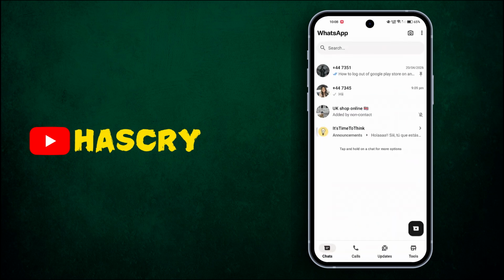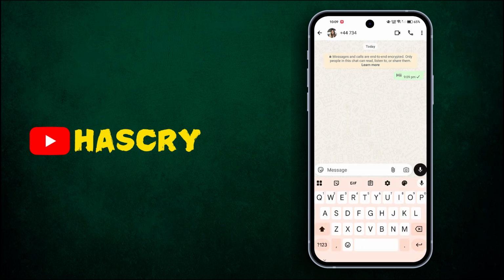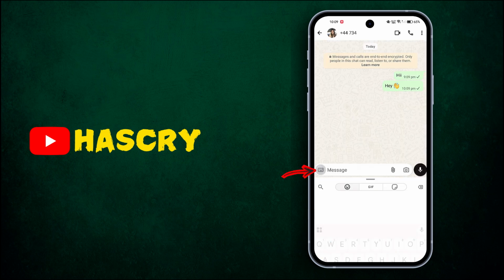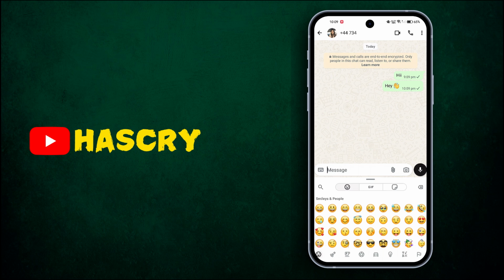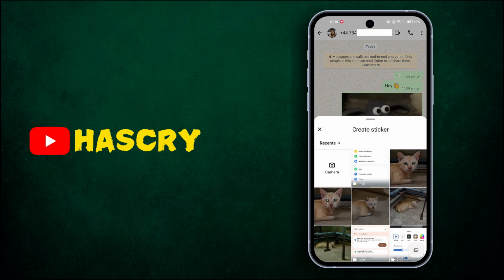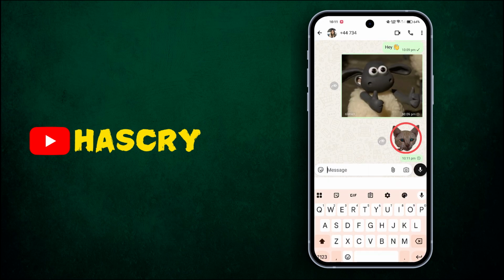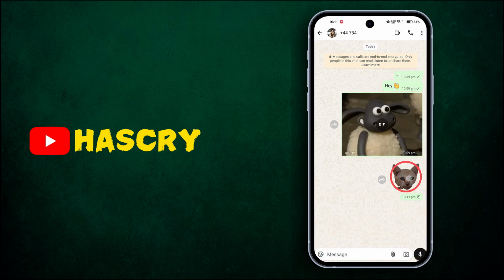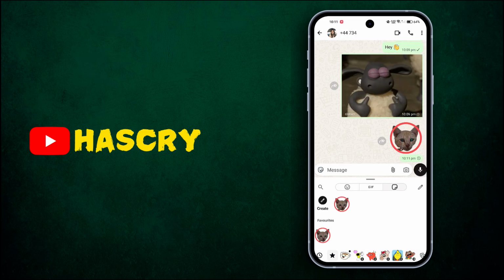How to Create GIFs Stickers for WhatsApp (Your Own Customized)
Learn how to create GIF stickers for WhatsApp and make your own customized sticker packs easily. This quick tutorial explains how to make custom WhatsApp stickers, convert GIF to WhatsApp sticker, use WhatsApp sticker maker tools, create animated stickers for WhatsApp, customize personal WhatsApp sticker packs, and share WhatsApp GIF stickers with friends.

How to Create Custom WhatsApp GIF Stickers?
Make Your Own WhatsApp GIF Stickers?
Create Personalized GIF Stickers for WhatsApp?
WhatsApp GIF Sticker Maker Step by Step?
How to Make Animated WhatsApp Stickers?
Create Custom Animated Stickers for WhatsApp?
How to Design WhatsApp GIF Stickers?
Make Customized WhatsApp GIF Stickers Easily?
WhatsApp Custom GIF Sticker Tutorial?
How to Create Moving WhatsApp Stickers?

➤Timestamps
00:00 Intro
00:23 Stickers setting
00:37 Sticker customization
00:59 Outro